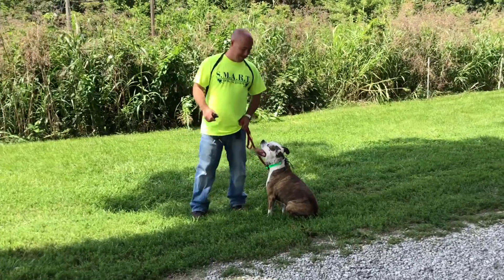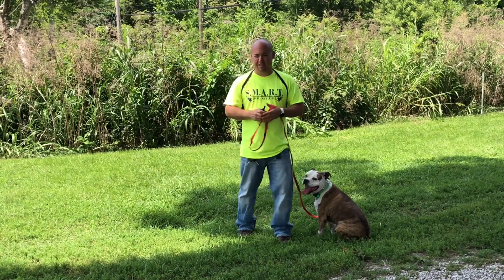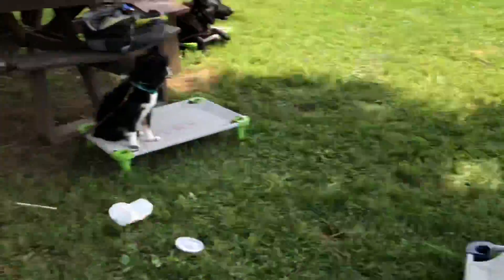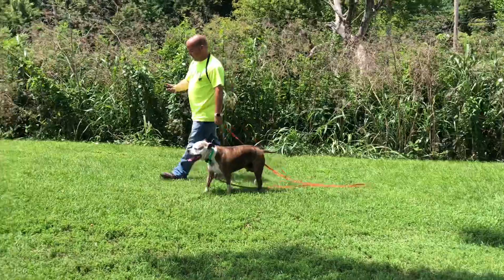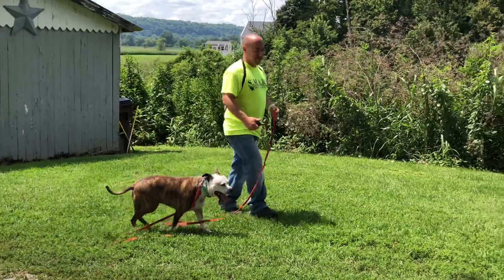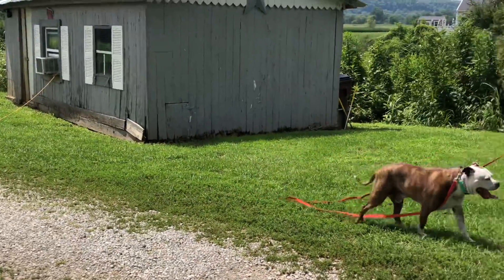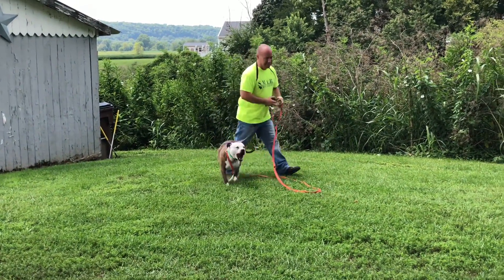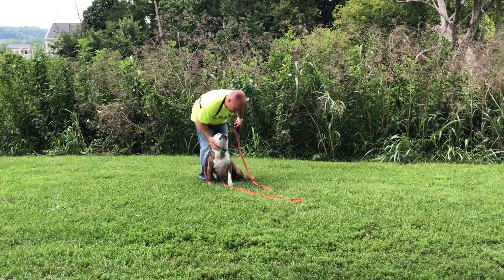Teaching the Recall with Remote Collar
This is Kaylo practicing his Recall with a Mini Educator from E-Collar Technologies. 😀